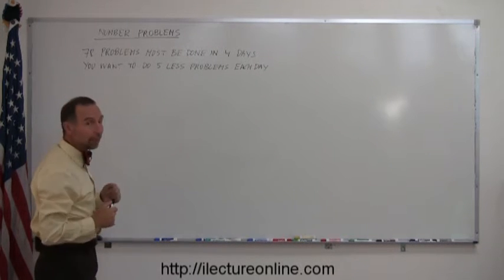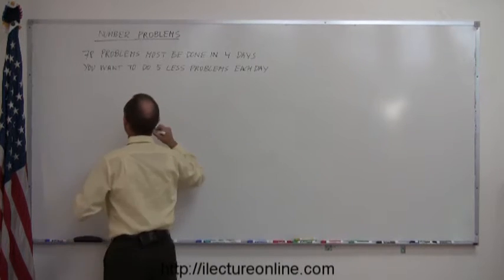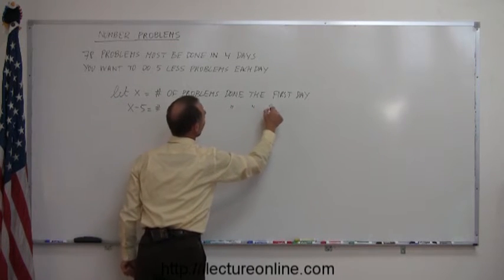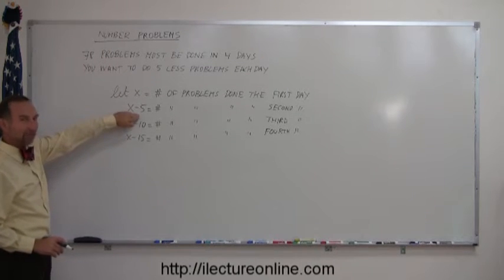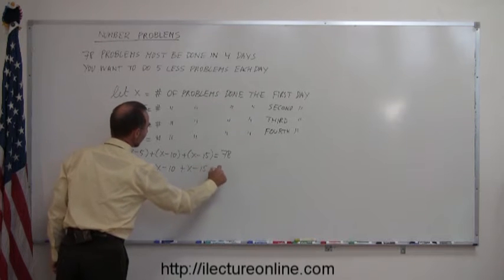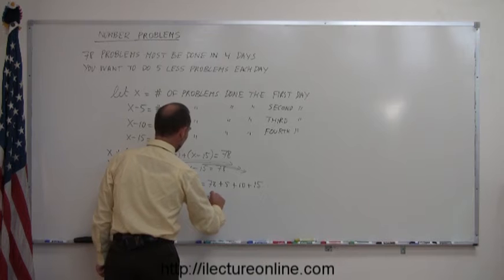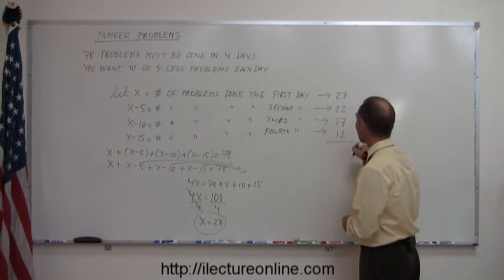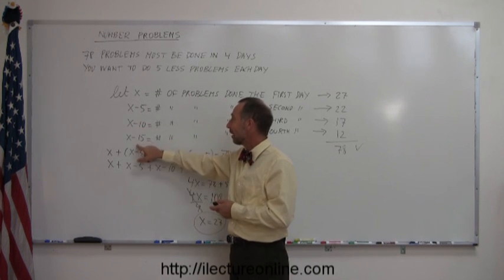Algebra - Word Problems - The Sum of Consecutive Integers (3 of 3)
Everyone at one point in their lives dreaded the infamous word problems in their algebra class, but fear not, once you learn to do them you'll find them easy and maybe even a little fun! (OK maybe not fun, but definitely easy)

Let's tie these number problems into real life.  Say you have 78 problems due in 4 days and you want to do 5 less problems each day.  How would you space these problems out across each day?  Lets find out!